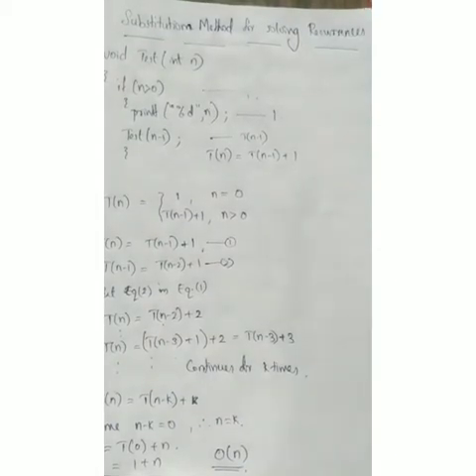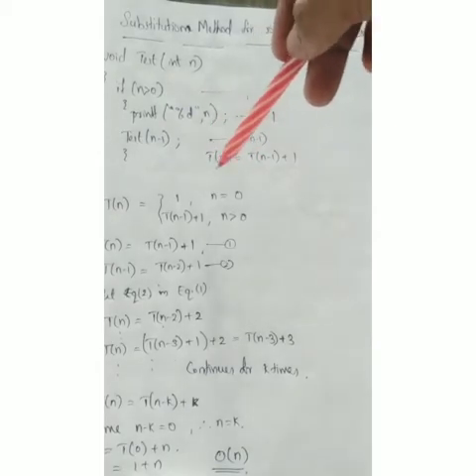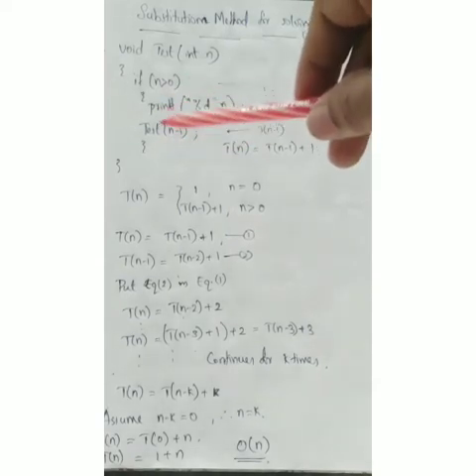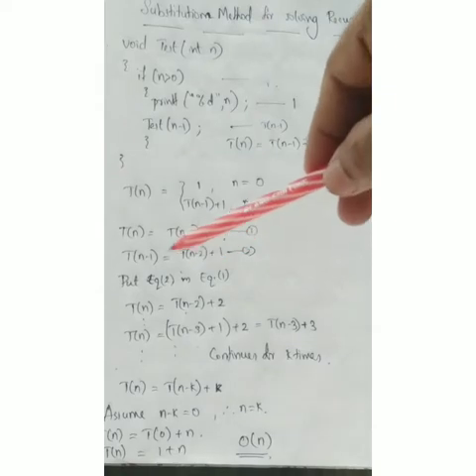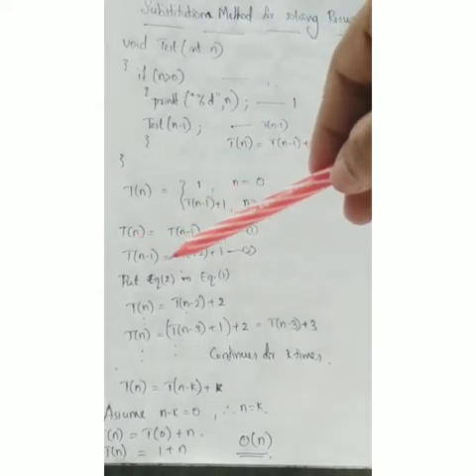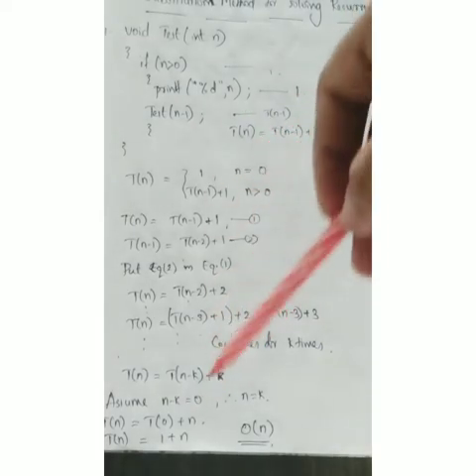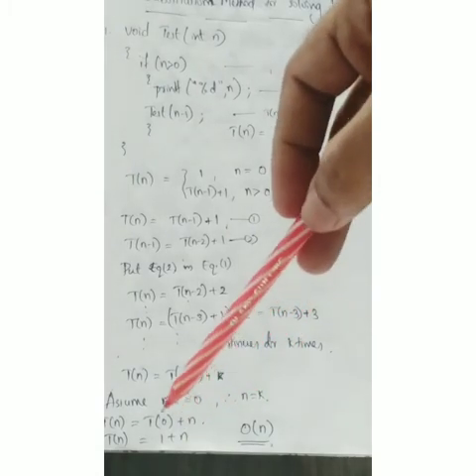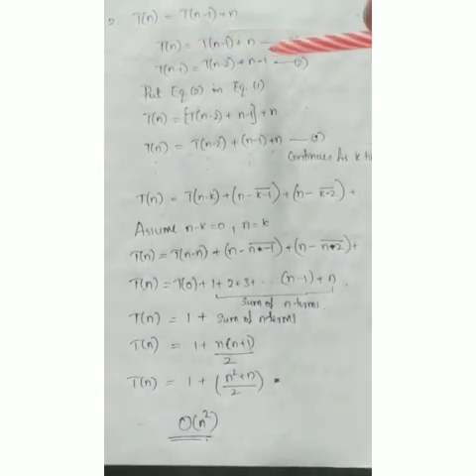Substitution Method (Malayalam)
Algorithmic Analysis